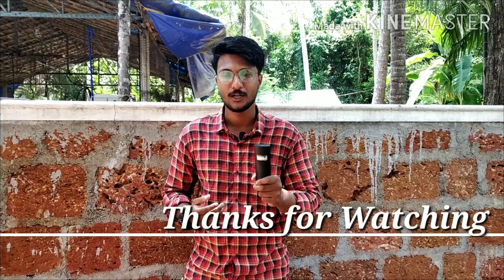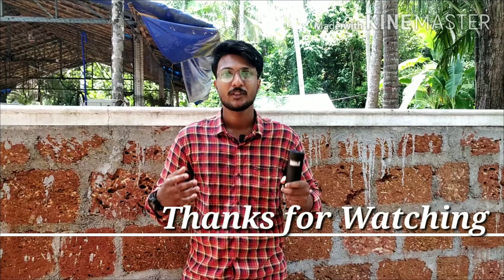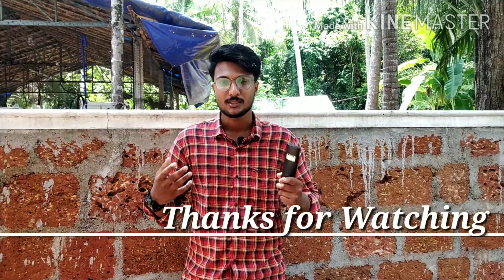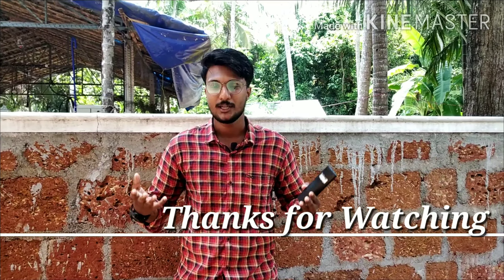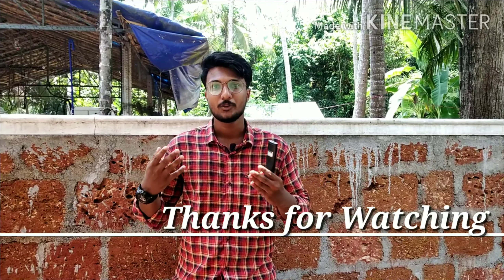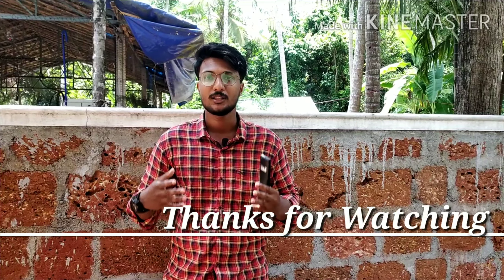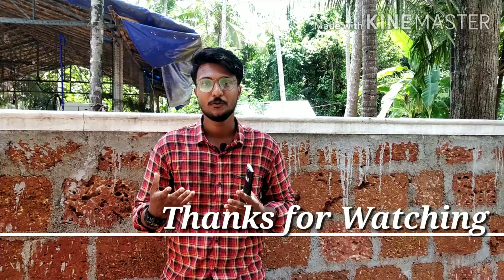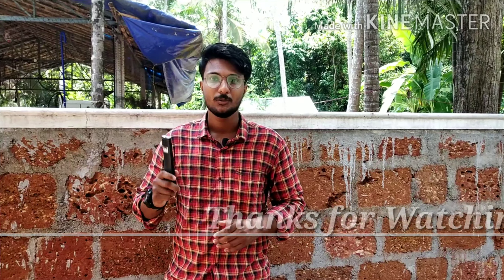How will check remote|എങ്ങനെ remote check ചെയ്യാം working anno എന്ന്?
The remote is complaint or working. how will check the remote Working conditions in simple trick. The help of a mobile camera or any camera you try this method you will got great result i guaranteed you try it
google search